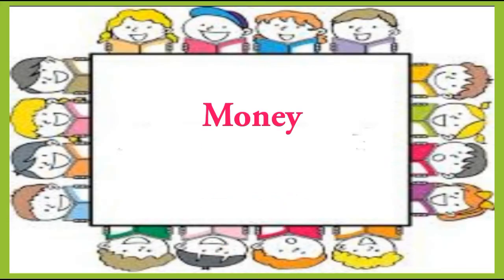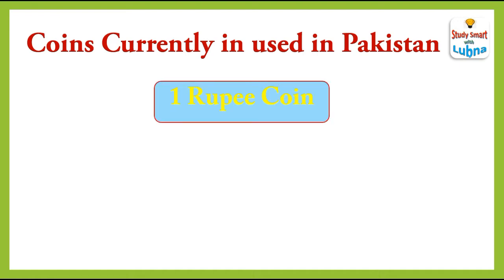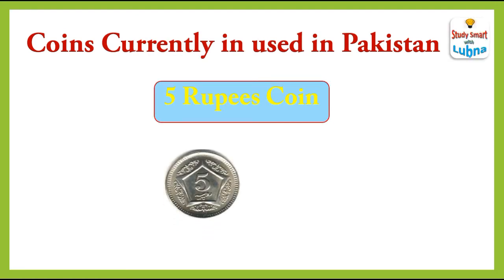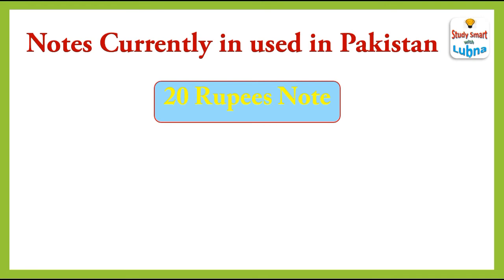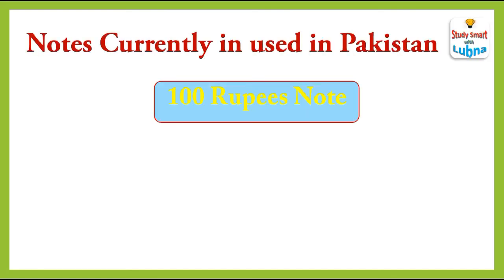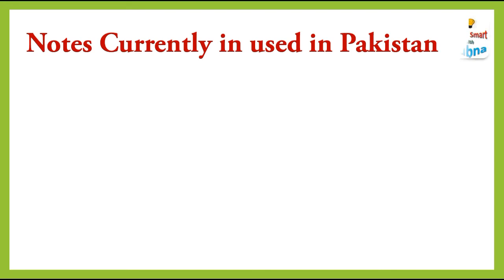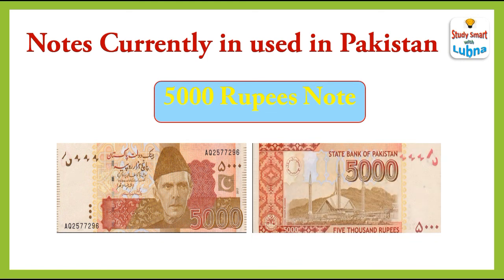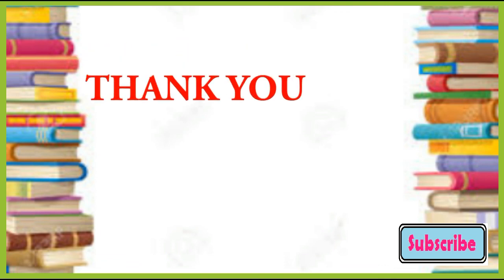Money - Pakistani currency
Hi Kids,
In this video you will learn about currency notes and coins currently in used in Pakistan.

Happy Learning :)